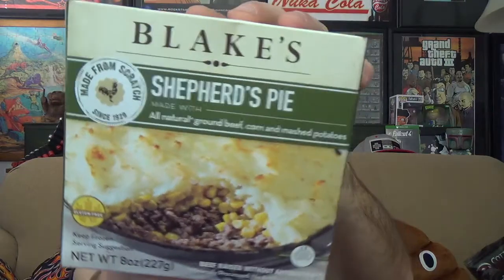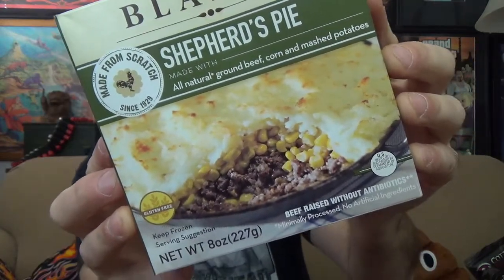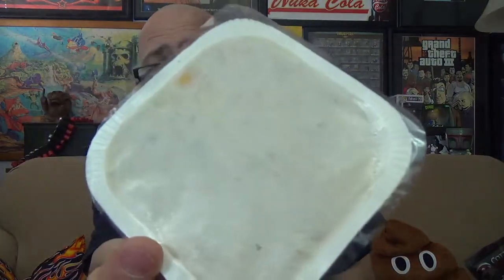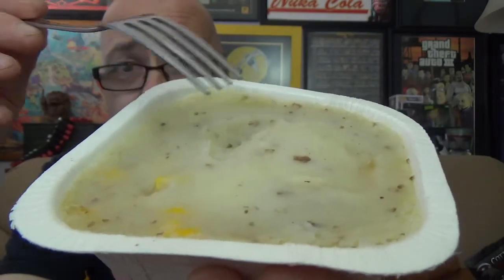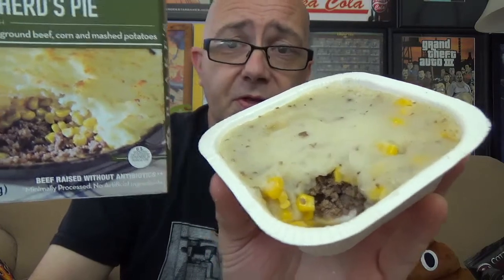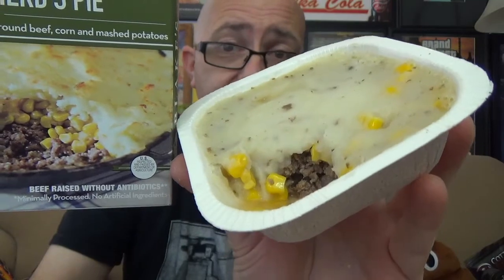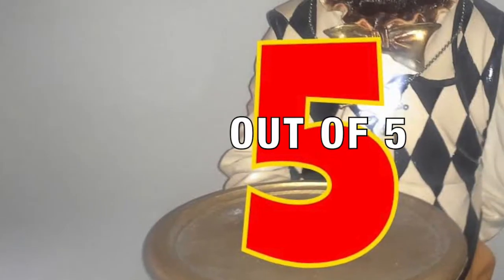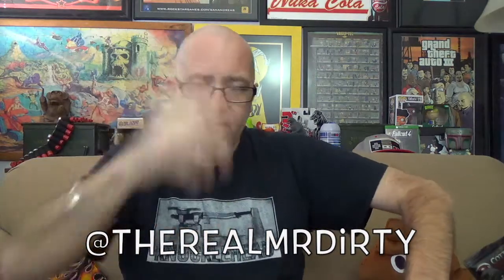GTM? - Blake's Shepherd's Pie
Mr. Dirty reviews Blake's Shepherd's Pie